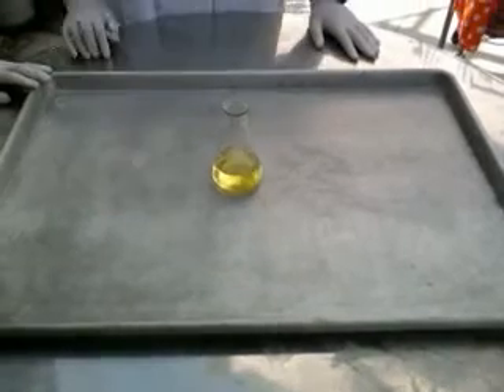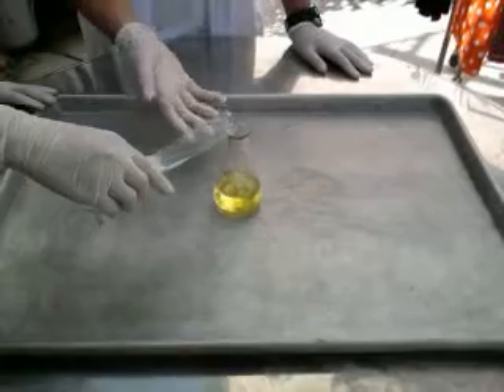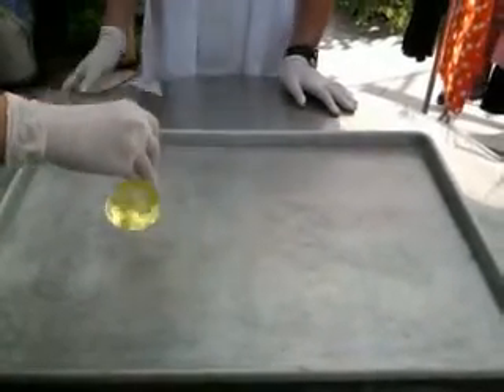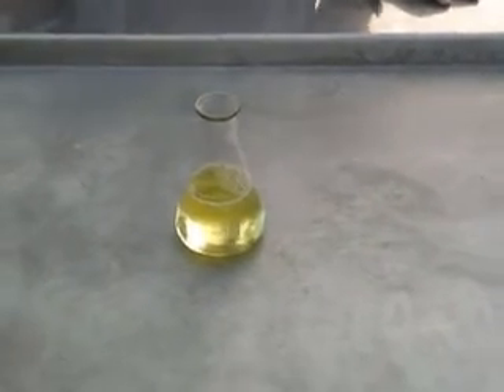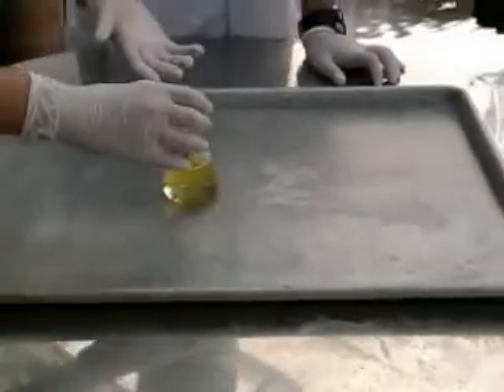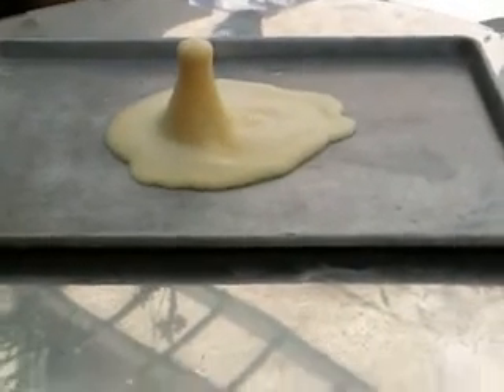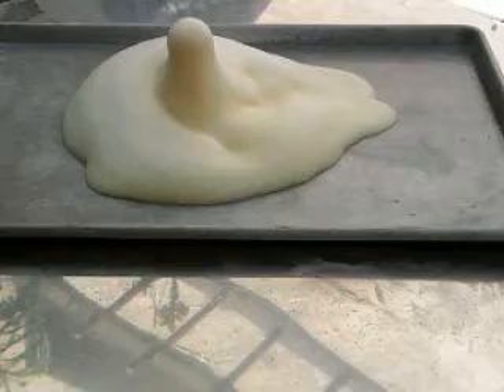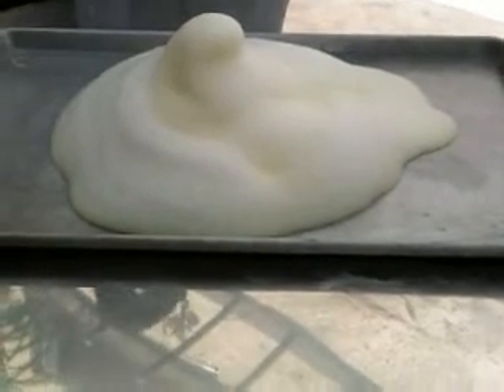H2O2 + Potassium Iodide + detergent=volcano ( in a conical vessel) part 2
Sorry!I couldn  't join all 2 of them